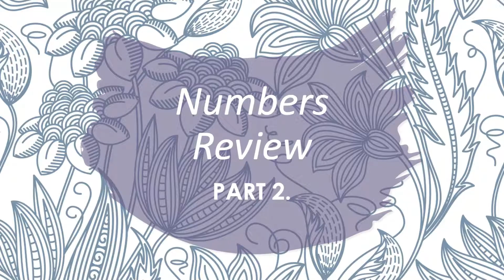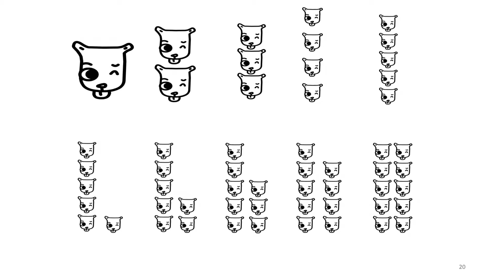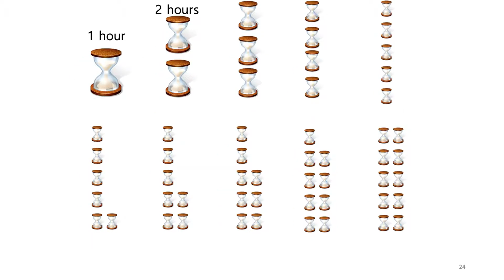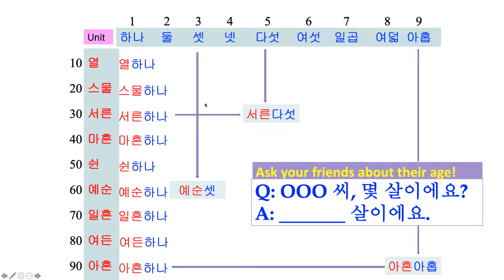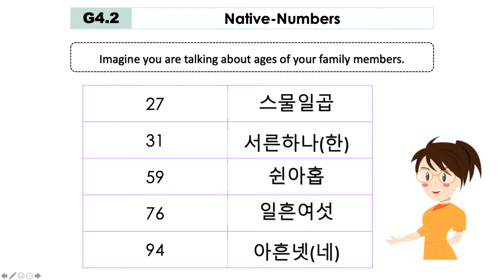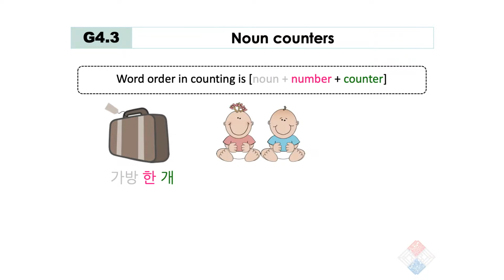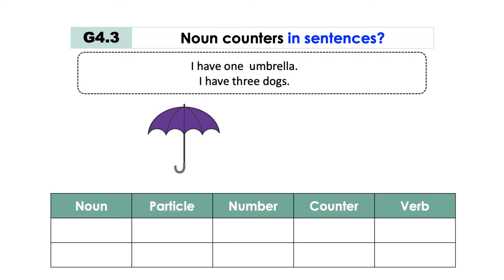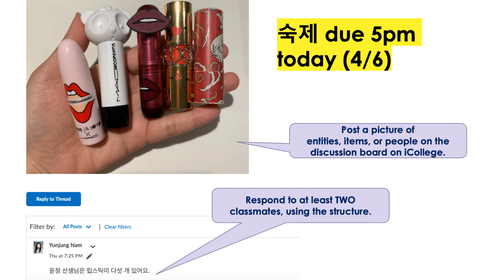Korean Number Part2 Pure(Native) Korean 한국어 숫자 - 하나 둘 셋 넷